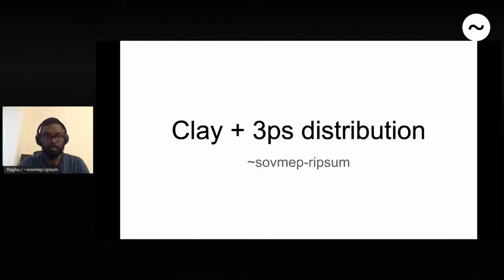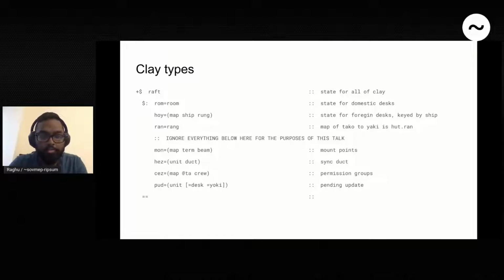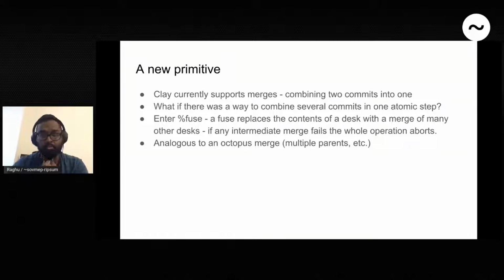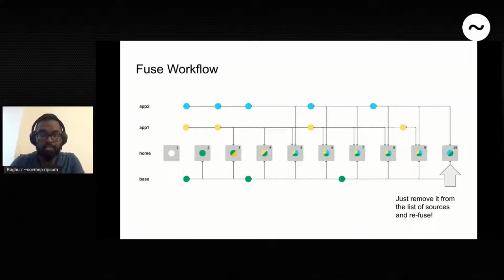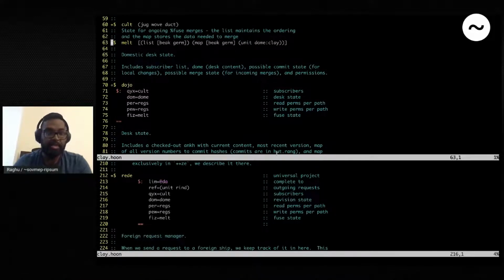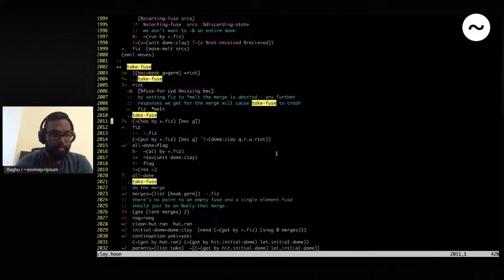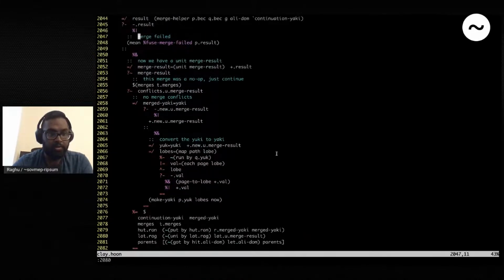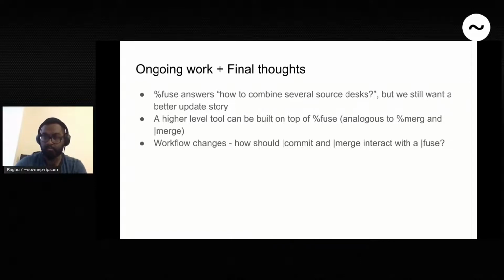Developer Call: 3rd Party Software Distribution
Some exciting work has been going on behind the scenes to provide the foundation for 3rd party software distribution. In this talk Phil (~wicdev-wisryt) and Raghu (~sovmep-ripsum) will discuss the work they've been doing to clay to provide "virtual desks"—an integral part of the infrastructure needed to have safe, generic software distribution.

Raghu is a software engineer at Hudson River Trading who is perhaps best known for his work on ucal, the Urbit calendar application. The work he's doing with Phil on virtual desks is being done through our Scholarships program, in which community developers pair up with Tlon infrastructure engineers to work on infrastructure projects. We'll spend some time at the beginning of the call to introduce Raghu and hear about his experience working on the Urbit kernel.

As usual, there'll be an opportunity to jump on the call with us afterwards to ask questions and hang out.